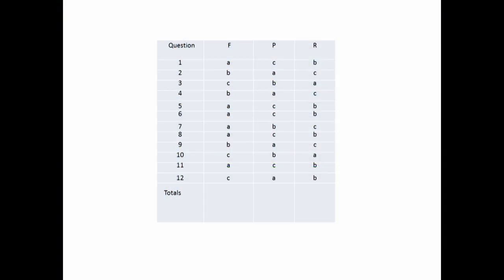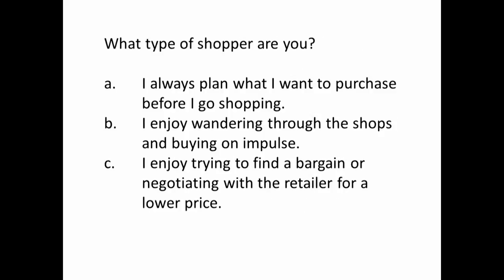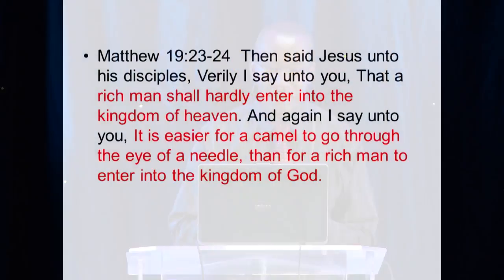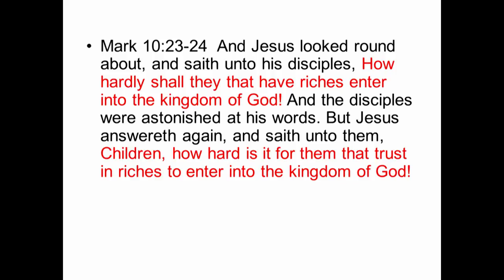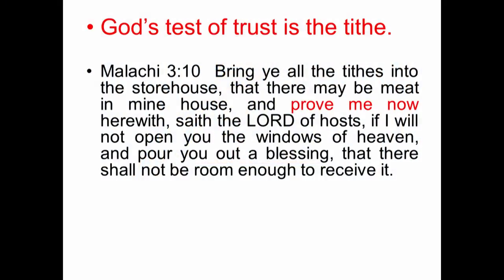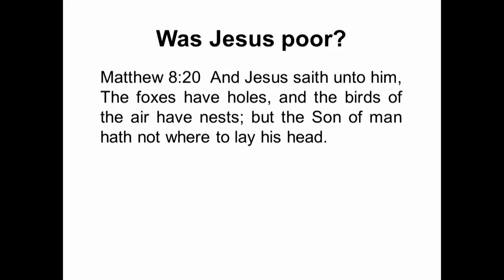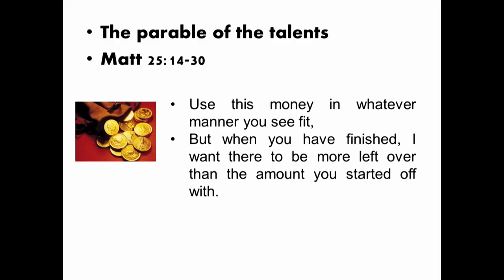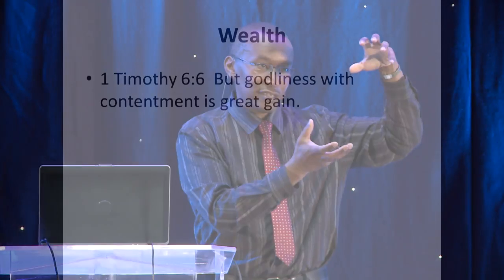Youth Finance // Paul Liburd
NEC Camp Meeting 2016